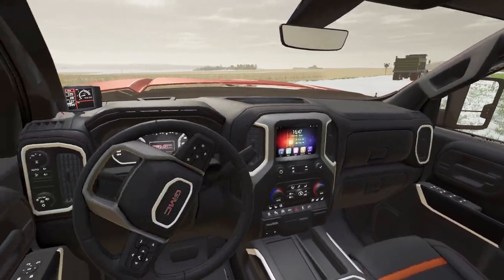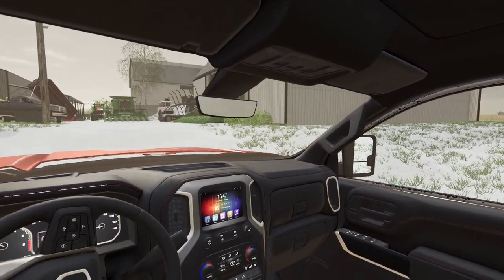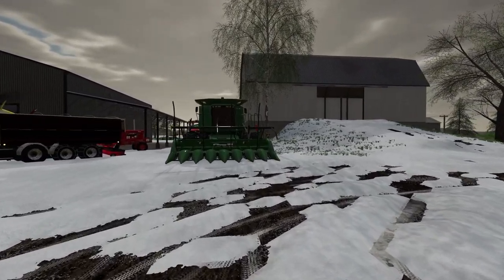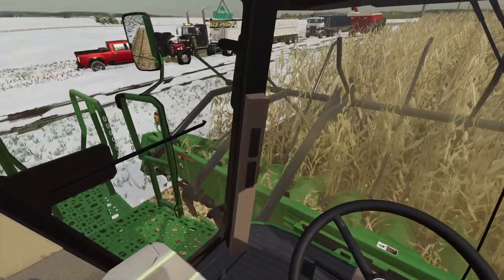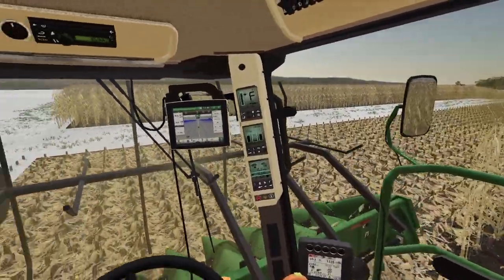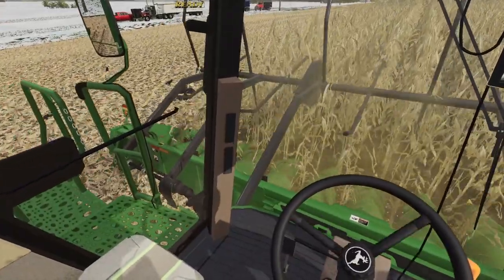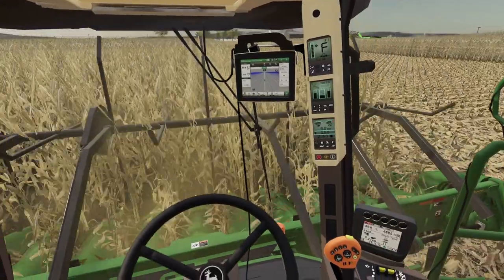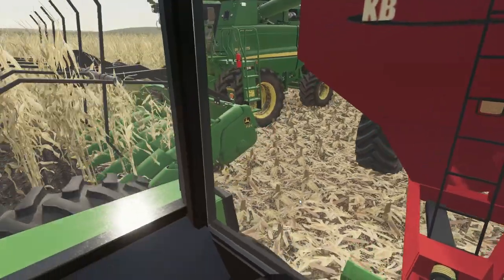HARVESTING DOWN CORN IN A BLIZZARD (IOWA FARMING) FS19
Took a little trip to help a worried neighbor.  Ended up harvesting corn in a snow storm.  Good thing he got corn reels to help pickup the down corn.  Hope you all enjoy!

Upload Schedule: Wednesday, Friday, Sunday 3PM CST

Hardware:
My new Apex PC is being custom built right now!
New gaming specs:
AMD Ryzen 9 5900X
Gigabyte X570 AORUS Master ATX Motherboard
GeForce RTX 3080 10 GB XC3 ULTRA video card
64 GB Memory/4 TB HDD/2 TB SSD
Cool Stream Classic PE 360 CPU Cooler
Want your own Steveo PC?  Just ask Davis at APEX gaming in the link above.
Current hardware:
Monitor:  Acer Z35 35-inch NVIDIA G-Sync Display, 144Hz,
Tower: Acer NVIDIA GTX 1080 Ti i7 7700k 4.2GHz
Ram: 16GB 2TB HDD 256GB SSD
Headphones: Victrix Pro AF Gaming Noise Cancellation Headset